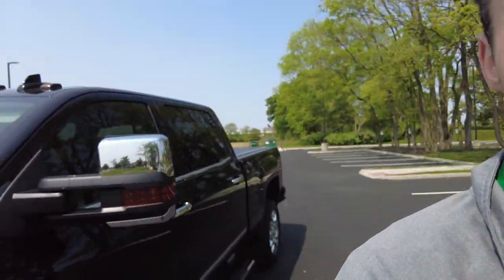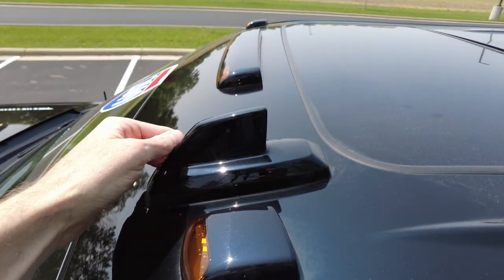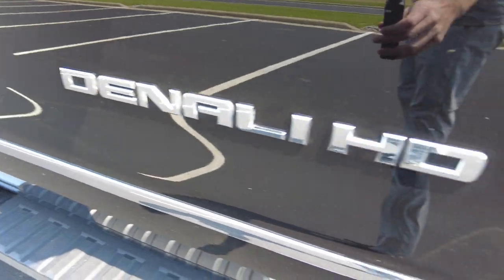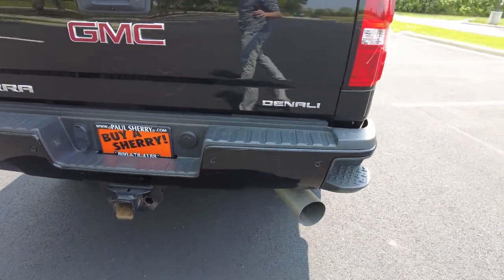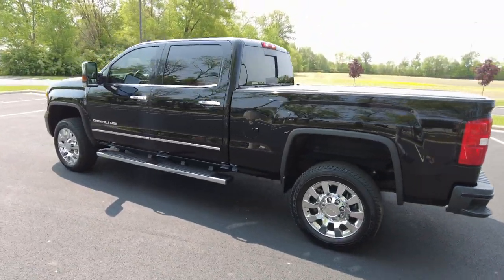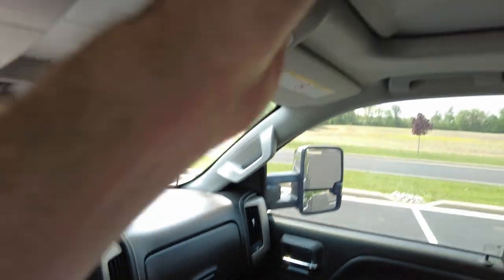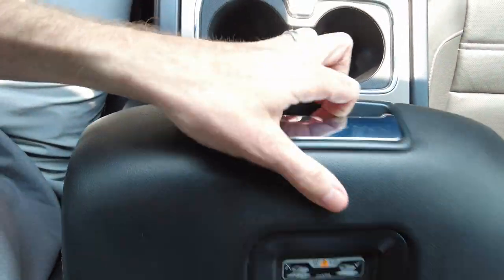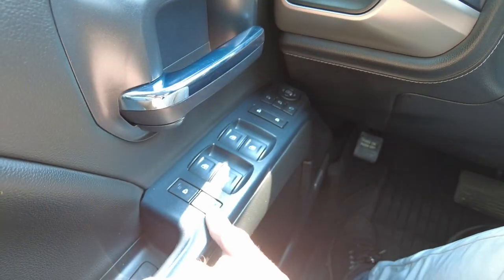2019 GMC Sierra 2500 Denali - Duramax Diesel - Allison Transmission - 4x4